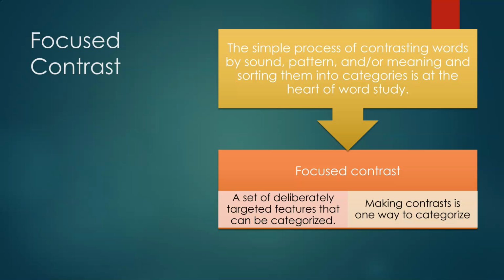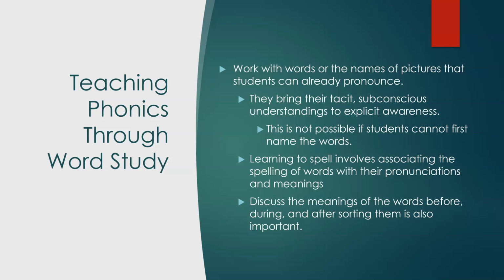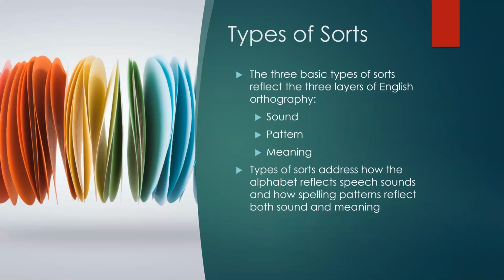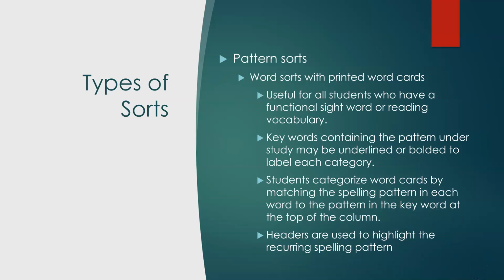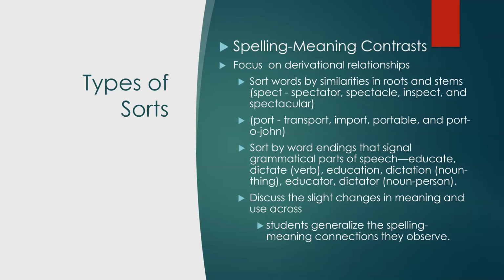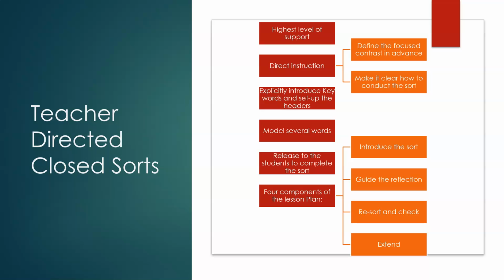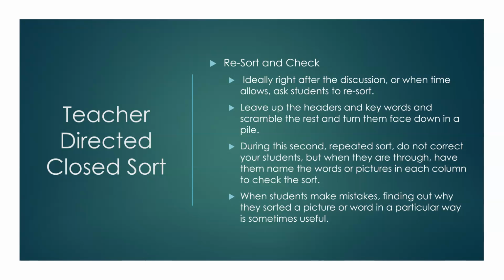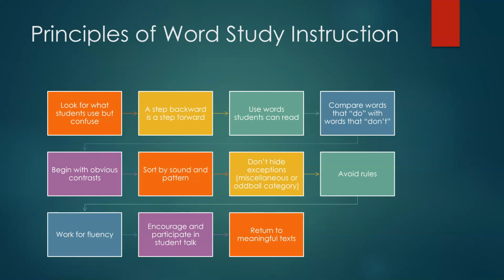Word Study Priciples and Practice